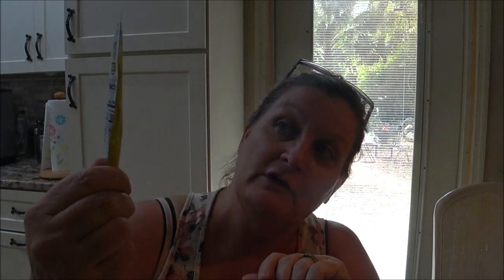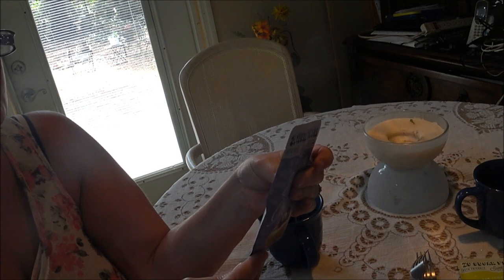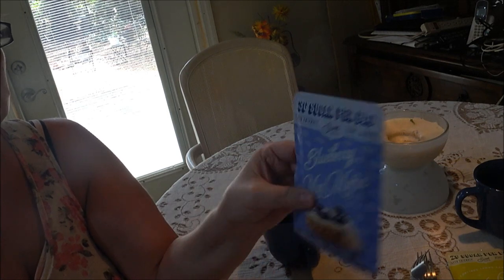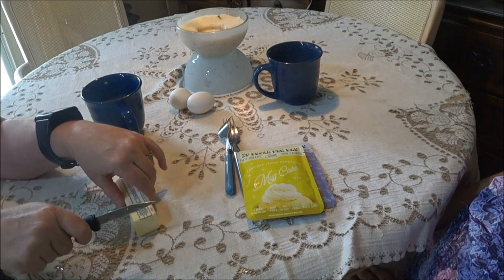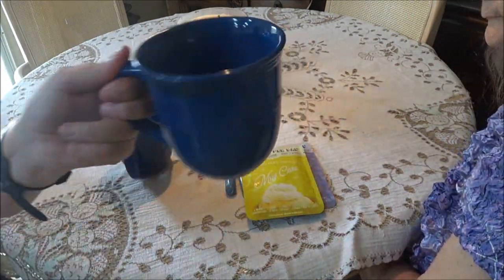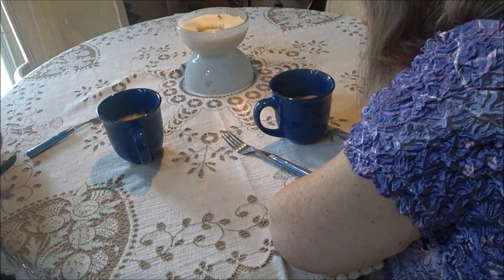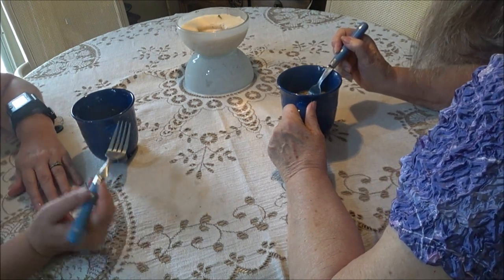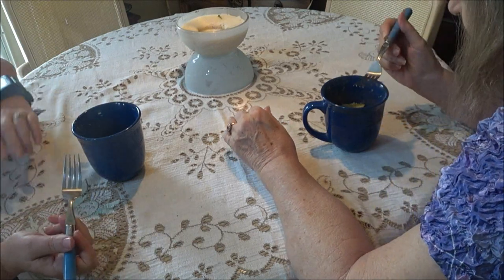Keto friendly mug cakes Part 2